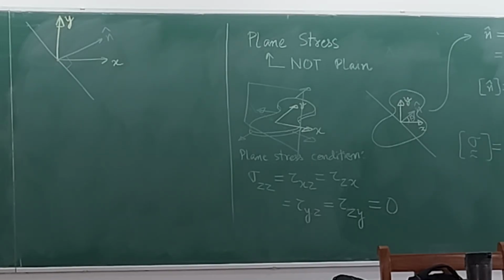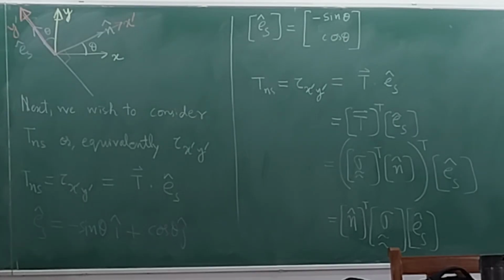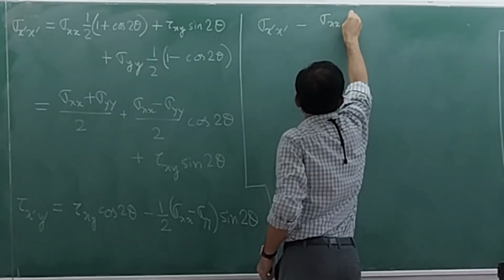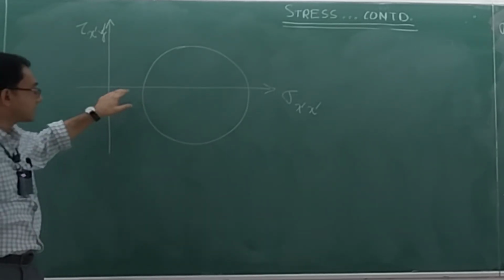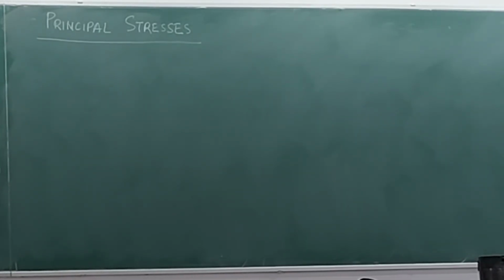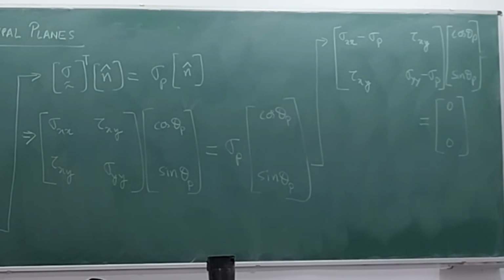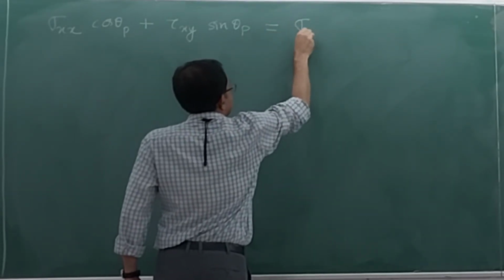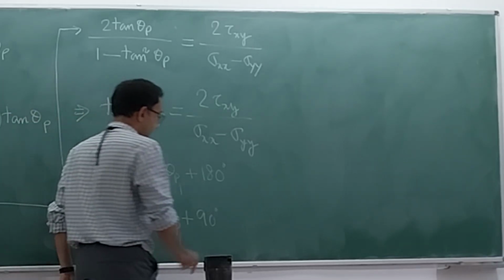Stress - Lecture 3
This video is part of a playlist containing recordings of classroom lectures of the course Mechanics of Solids, delivered in Spring, 2026 to 2nd year undergraduate students of the Mechanical Engineering Department of IIT Kharagpur.